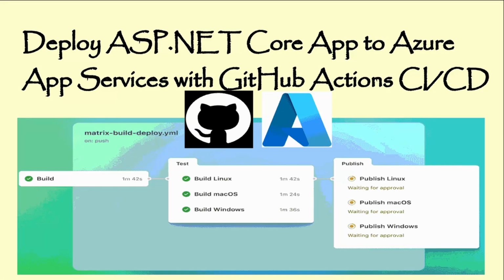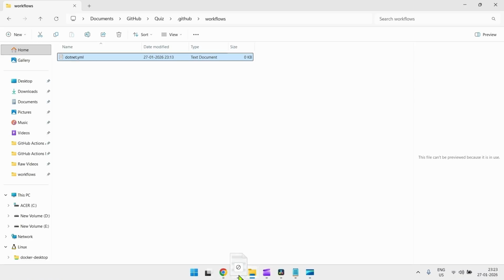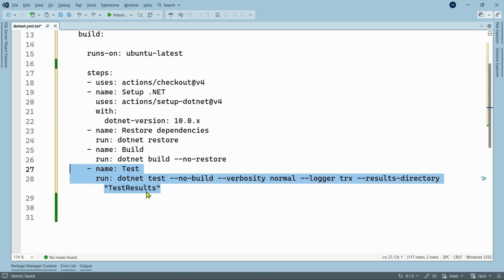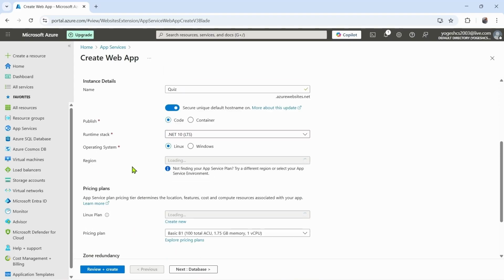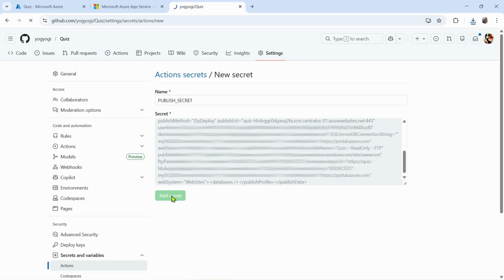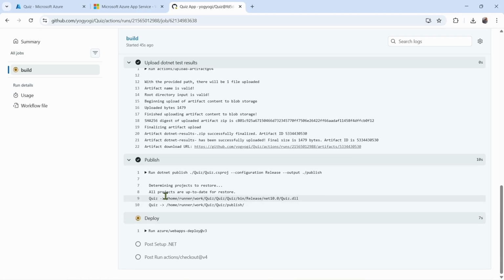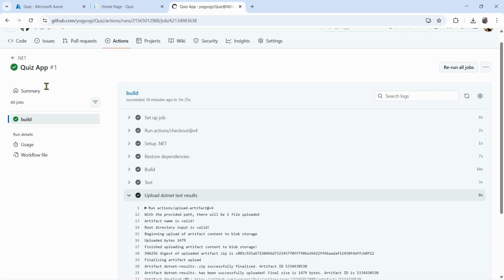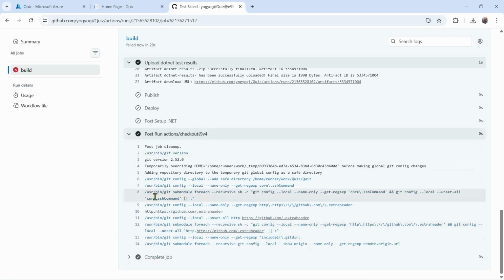Deploy ASP.NET Core app to Azure with GitHub Actions CI/CD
Complete creation of GItHub Actions CICD pipeline for deploying ASP.NET Core app to Azure App Services.